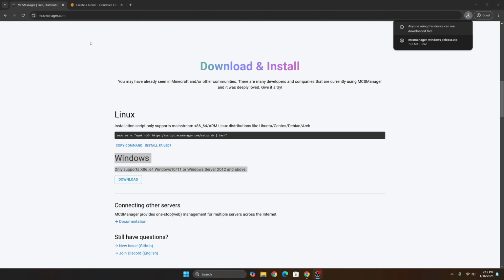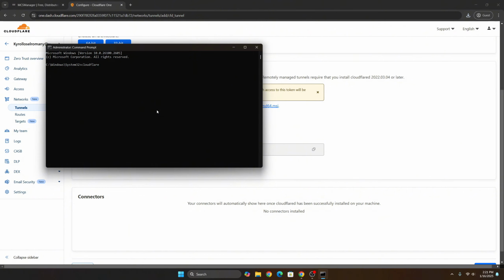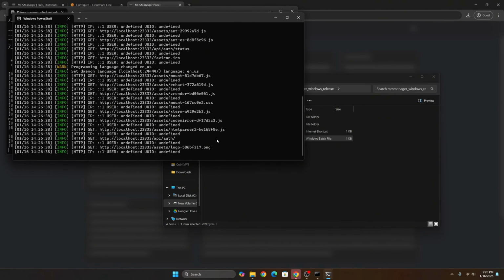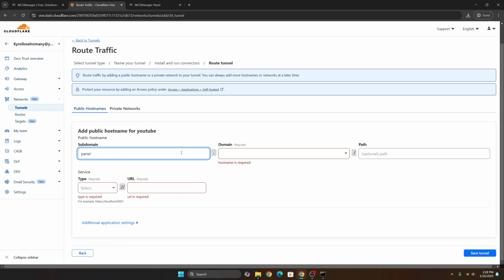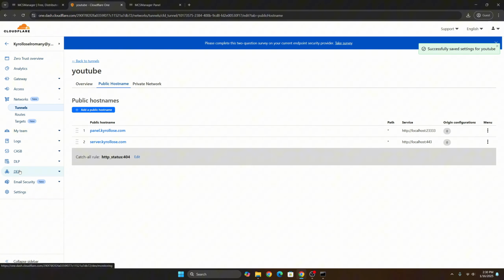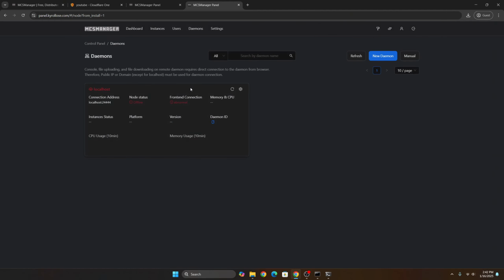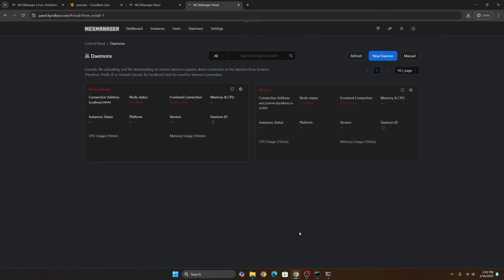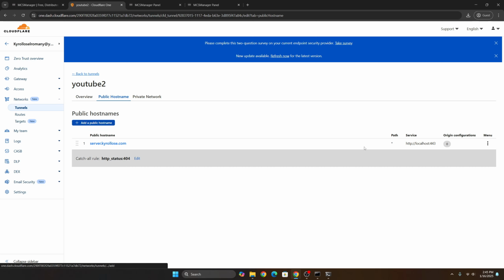How to use Cloudflared tunnels with MCSManager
In this video, I'll walk you through the process of setting up Cloudflared tunnels with MCSManager, whether you're running the panel and daemon on the same or separate machines.

What You'll Learn:

How to set up the MCSManager panel and daemon for proper operation.
How to configure Cloudflared tunnels when both the panel and daemon are running on the same server.
How to configure Cloudflared tunnels when the panel and daemon are on separate servers or computers.
By the end of this tutorial, you'll have a secure, seamless connection between your MCSManager panel and daemon using Cloudflared tunnels. This setup is perfect for improving performance, security, and flexibility for your Minecraft server management.